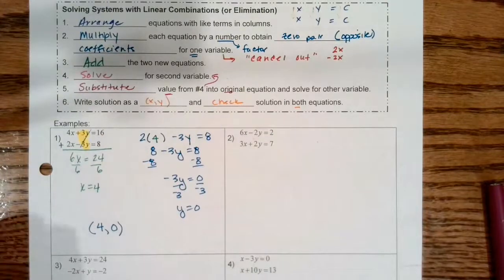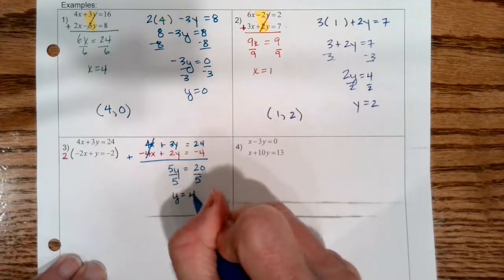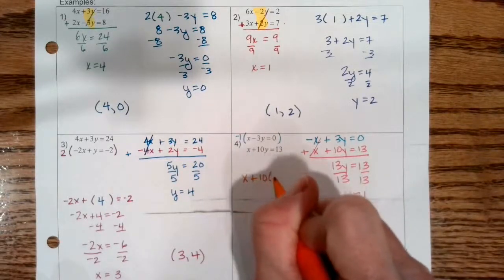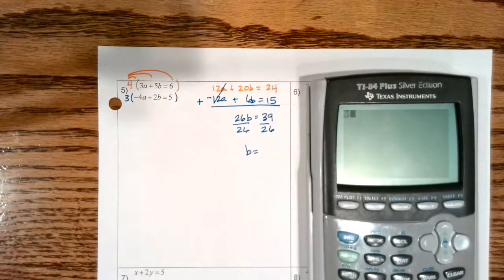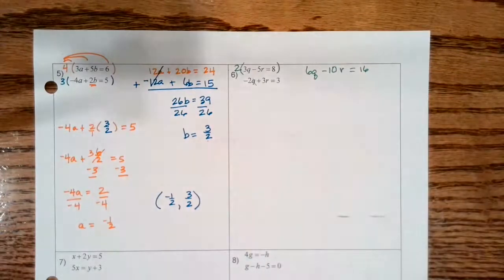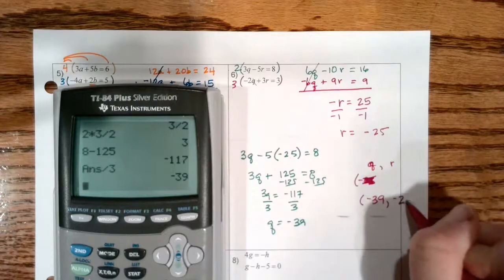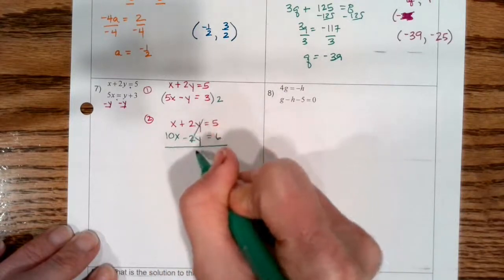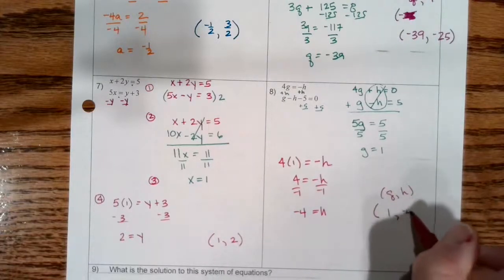Alg1 Notes 5 5